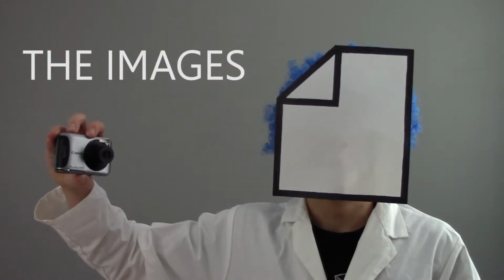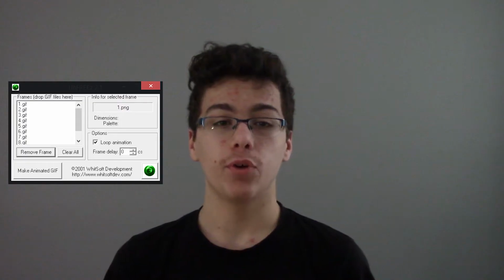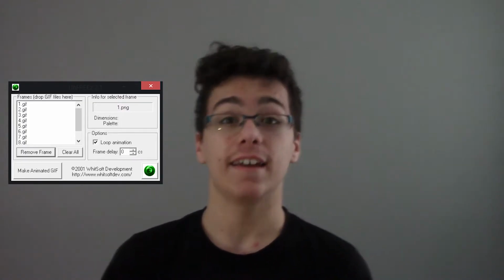alchasoft - Diarrhea (interactive animation project)